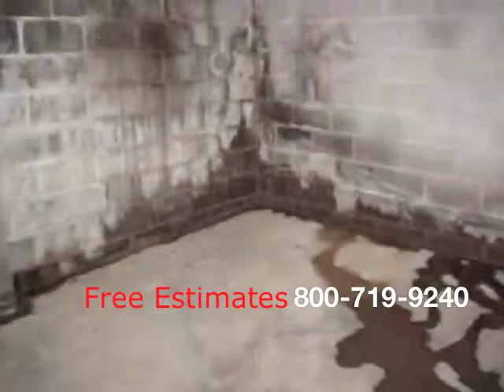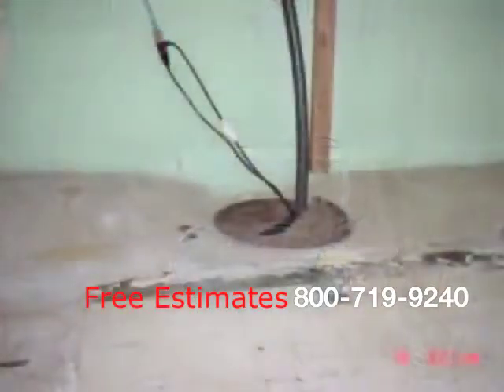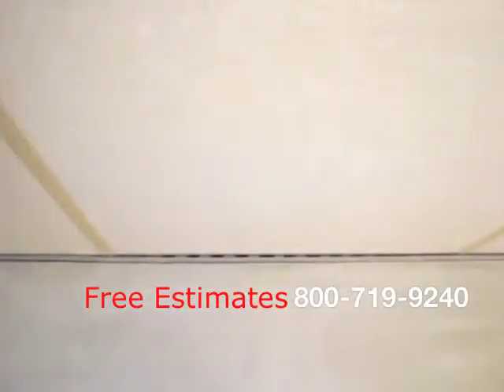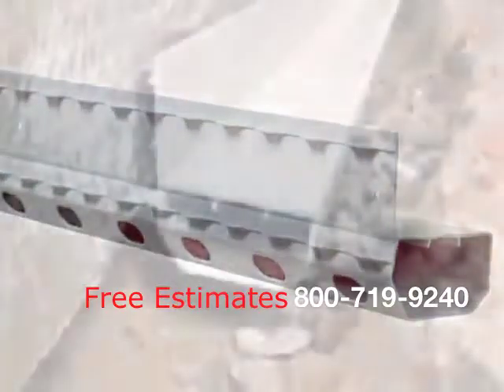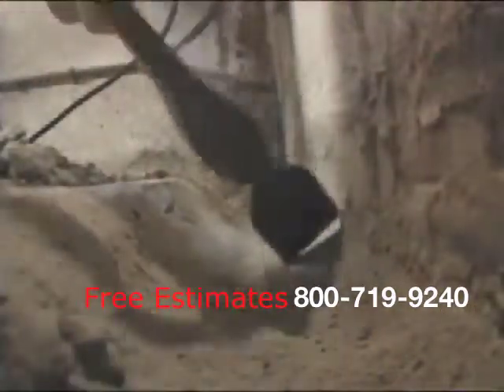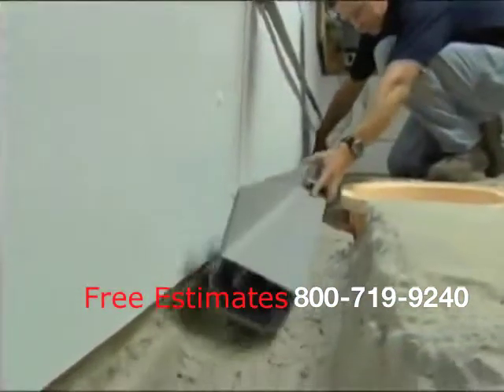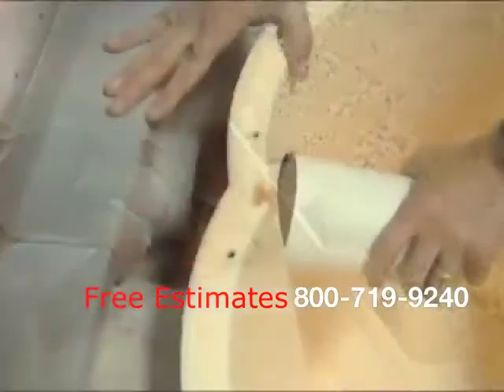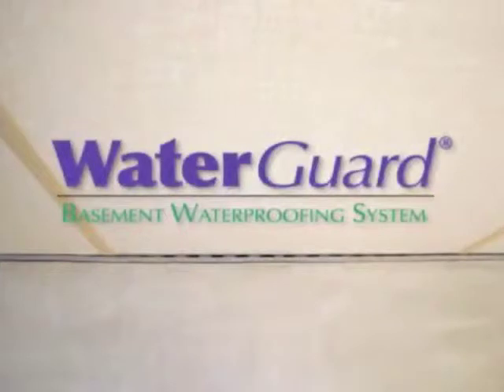Basement Waterproofing, Basement Systems Monticello NY, 12701 Sullivan County NY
Our basement waterproofing NY services have the experience and capabilities to provide you with a basement that is completely and permanently dry. Period. The advantages of eliminating water from your basement and crawlspaces pay immediate and long-term dividends.If your home has a basement you should regularly check your drainage, begin with the floor drain. If it is dry be sure to fill it with water periodically otherwise it's possible it could dry which could results in costly repair bills. Keeping the drain filled also prevents sewage gas from escaping into your home.
There are a few ways to do this automatically.
1.Direct the condensation from air conditioners into the trap
2.Find a down pipe near the trap and use a small tube to redirect the flow
3.There are special radon gas traps also available but consult with a local basement systems specialist before considering this method.
It would be wise to ask a basement waterproofing contractor to inspect your footing drainage systems to be sure that water cannot seep through your foundation.
If this is not something you want to maintain yourself your local plumber will be glad to help. However if you see dampness or weeping around the drains call in a basement systems expert they have the expertise to determine the extent of the problem. Often drainage problems occur from conditions outside the home. Below grade windows improperly drained or damaged foundation drains are just two examples of drainage problems that basement-waterproofing specialists are trained to uncover.
More complicated problems include:
Raised driveways or other elevated surfaces that cause water to drip into your basement.
High water tables that put pressure on foundation walls
Broken or poorly designed footing drains
If you have any of these conditions a simple rainfall could be your worst nightmare.
A reputable basement system contractor can advise you on how your property should be graded and other methods to direct water away from your foundation walls. In more serious situations a basement-waterproofing specialist can easily solve the problem for you.